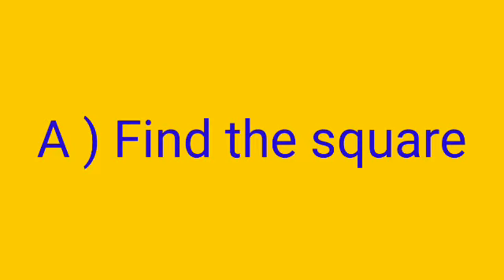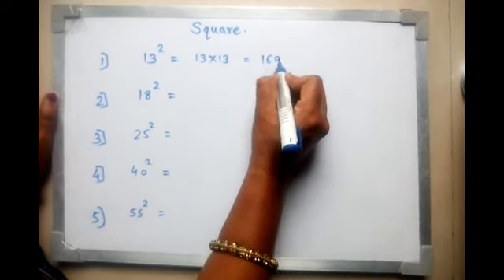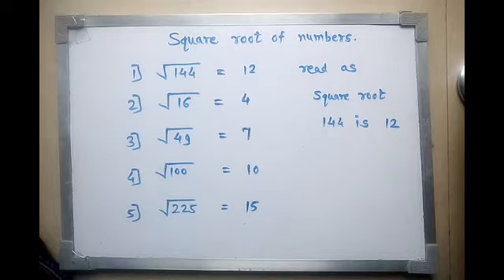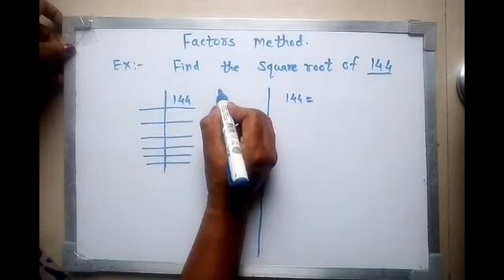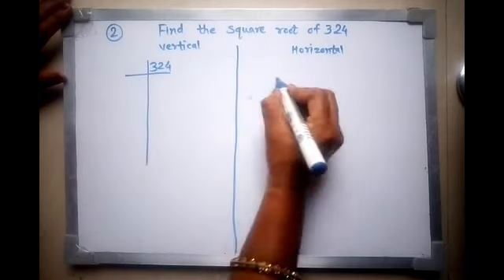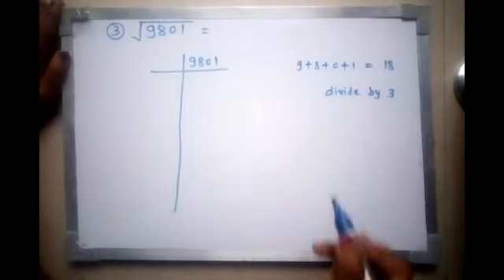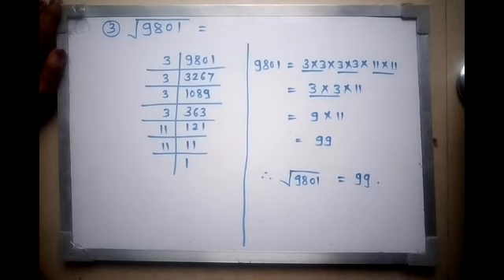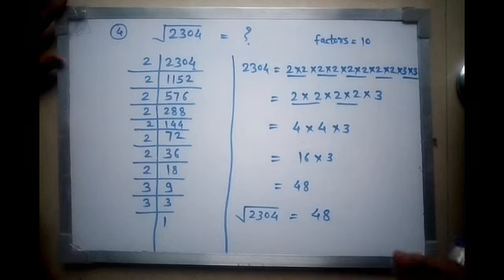6.4 semi Std 7 th class Maths Chapter No 6 Indices, Square Root , created by Mudigonda Nirmala